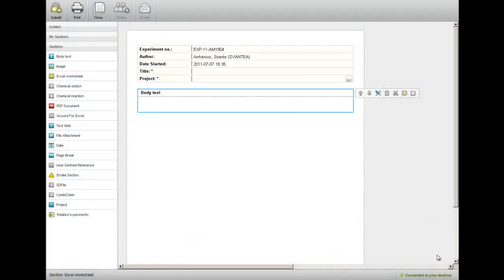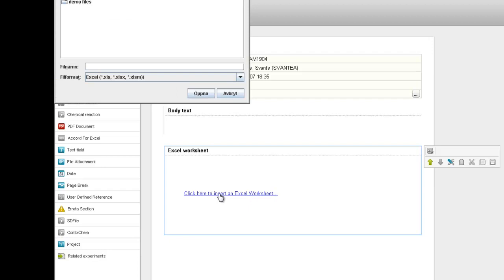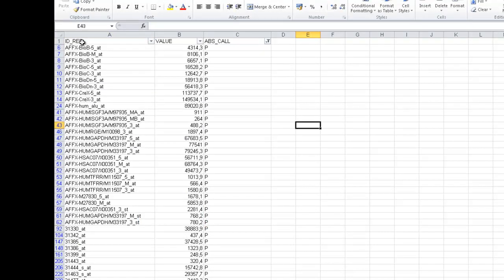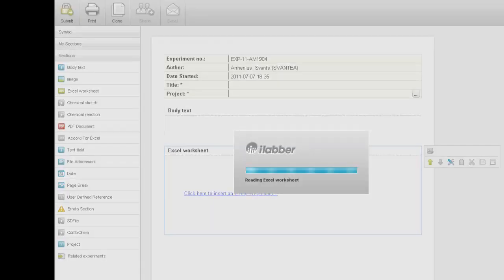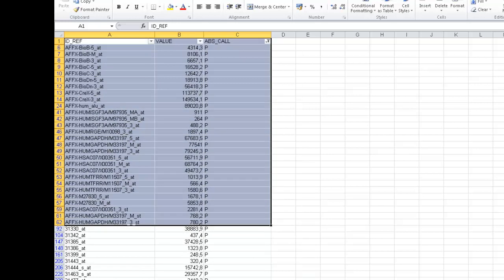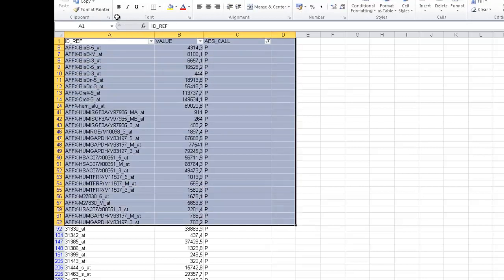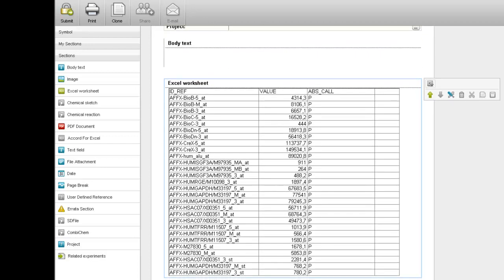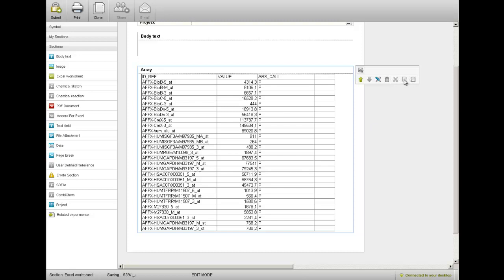Excel in iLabber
Work with MS Excel documents in iLabber. It's easy to use and the information you care about can be accessed at any time from any place.